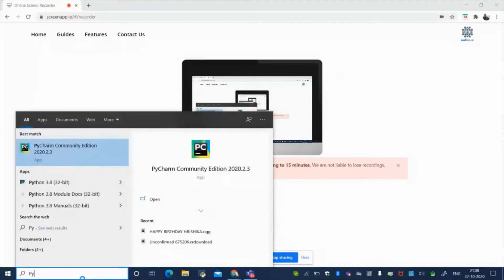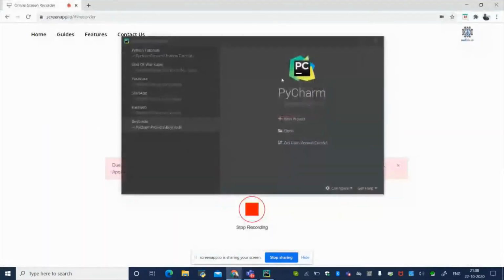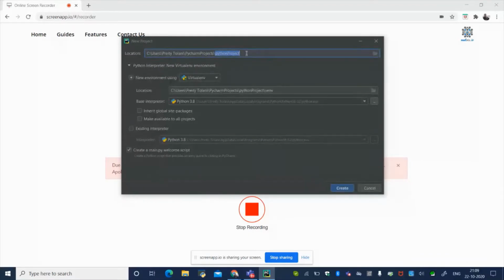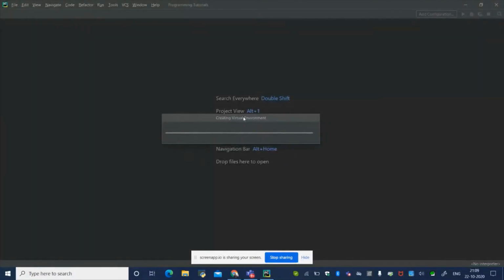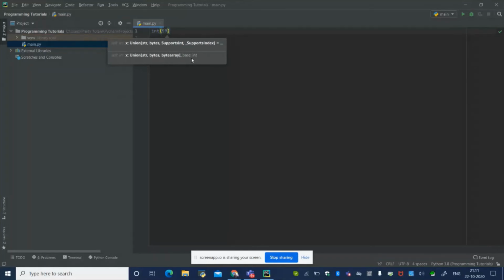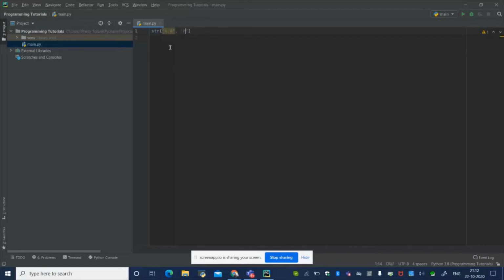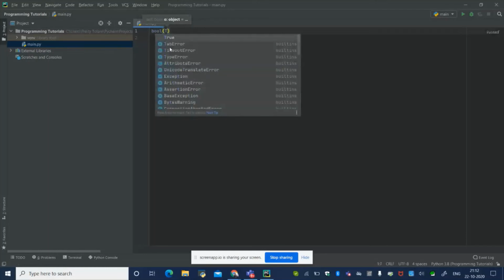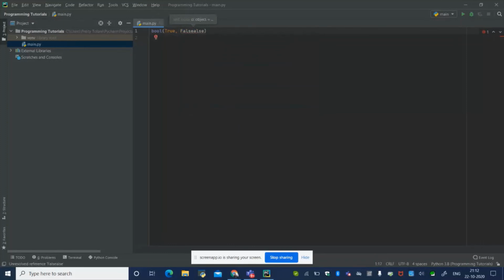Making A New Project In Pycharm And Learning About Data Types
In This Video You Will Learn How To Set Up A New Project In Pycharm And About Data Types In Python